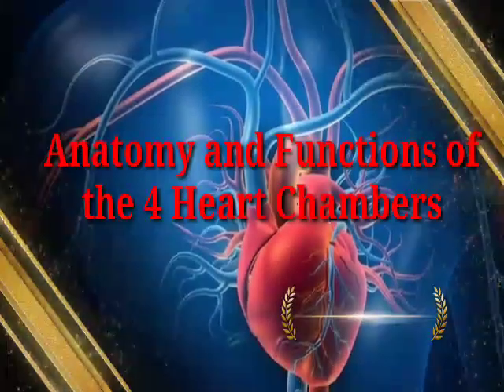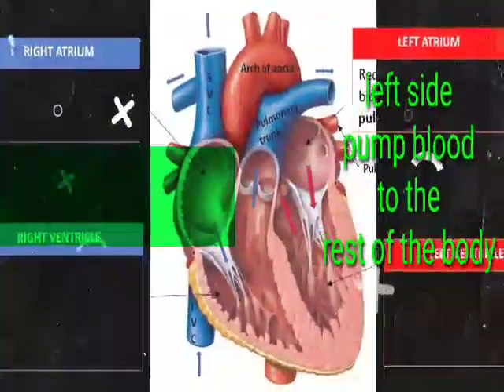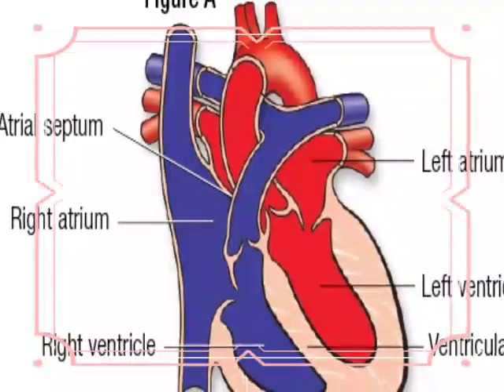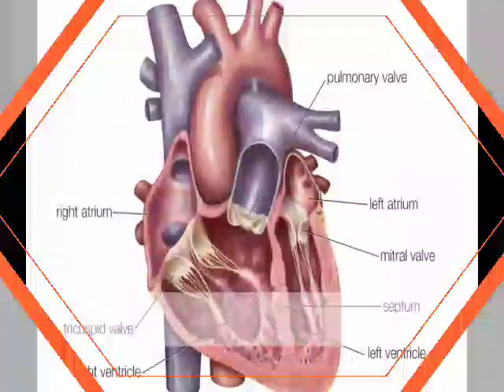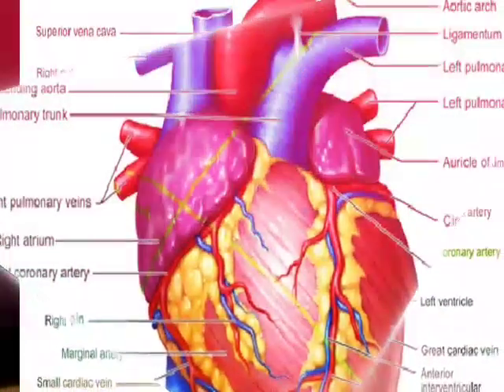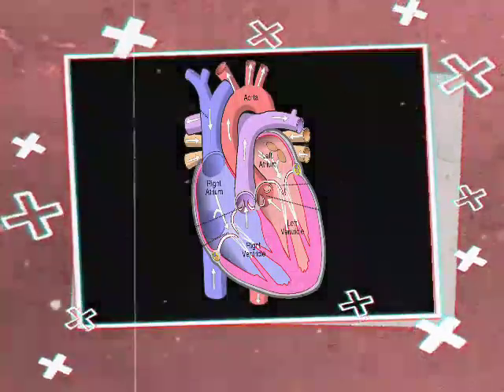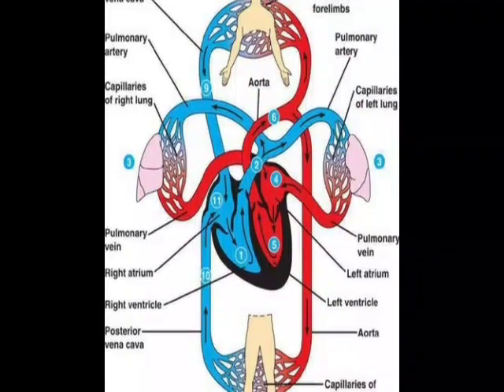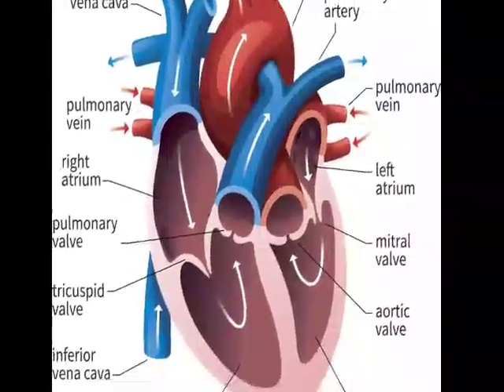Anatomy and Functions Of The he 4 Heart Chambers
As you may know, the heart is a vital organ in the body that pumps blood throughout the body.
The heart is made up of four chambers: two atria and two ventricles. The right atrium and right ventricle are responsible for pumping blood to the lungs for oxygenation, while the left atrium and left ventricle pump oxygenated blood to the rest of the body.
Let's start by looking at the right side of the heart. The right atrium is one of the four chambers of the heart and is located at the top of the heart. It receives deoxygenated blood from the body through two main veins - the superior vena cava and the inferior vena cava.
The superior vena cava brings deoxygenated blood from the upper body, while the inferior vena cava brings deoxygenated blood from the lower body. Once the deoxygenated blood enters the right atrium, it passes through the tricuspid valve and into the right ventricle.
The tricuspid valve is made up of three flaps or cusps that open and close to allow blood to flow in one direction. The right ventricle is located at the bottom of the heart and is responsible for pumping the deoxygenated blood to the lungs through the pulmonary artery. The pulmonary artery carries the deoxygenated blood to the lungs, where it gets oxygenated and releases carbon dioxide.
 The left atrium is the chamber located on the left side of the heart, above the left ventricle. Its main function is to receive oxygenated blood from the lungs through four pulmonary veins - two from the left lung and two from the right lung